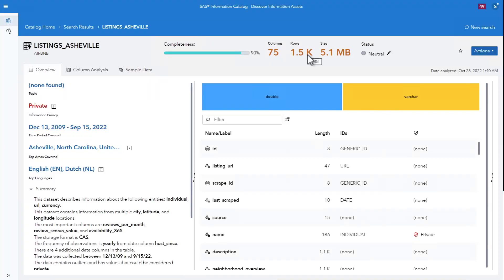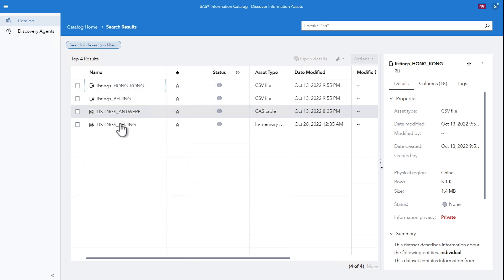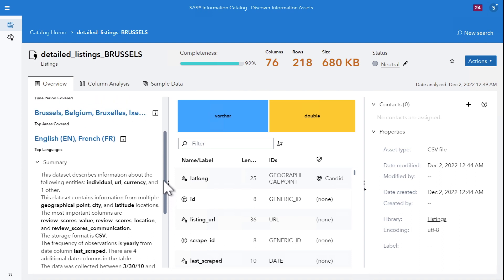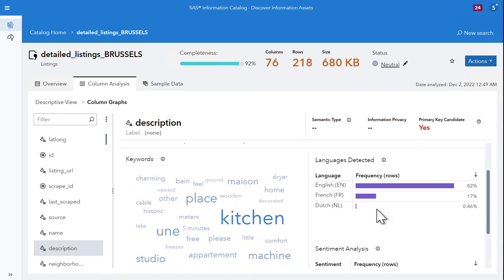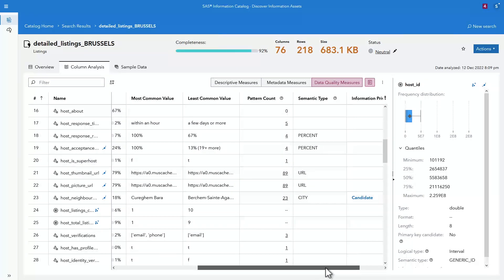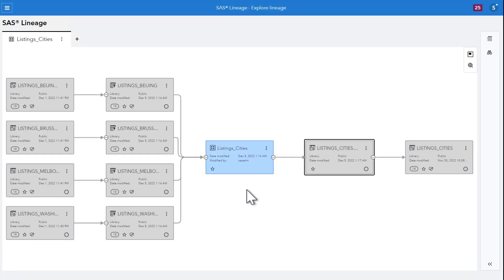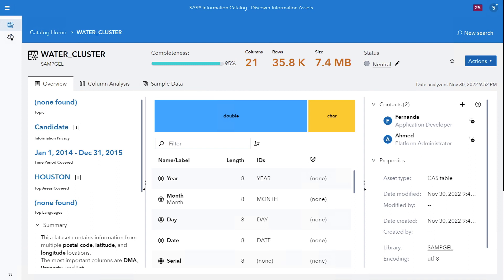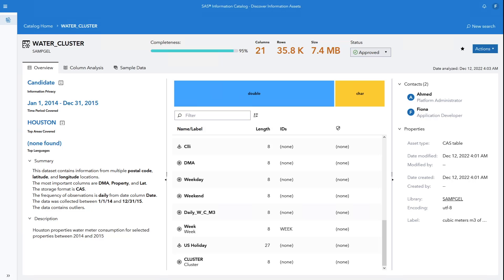SAS Demo | Top Data Questions You Can Answer with SAS Information Catalog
In this short SAS Demo, Bogdan Teleuca shows you how common data questions can be answered with SAS Information Catalog in a quick and simple way.

The demonstration uses the SAS Information Catalog Long Term Support Release 2022.09 (November 2022).

Content Outline
0:00 – What data is available?
1:13 – Where is the data stored?
1:30 – Can you access this data?
1:50 – What data is in a table or a file?
2:53 – What data is stored in each individual column?
3:46 – Do you need to foresee extra data preparation or processing?
4:23 – Is the quality of the data acceptable?
4:40 – Is there any private or sensitive data?
4:58 – What other assets are available?
5:36 – How are the data assets and other assets related?
6:13 – How has the data changed or evolved over time?
6:34 – Can you trust this data?
6:49 – Who is responsible for this data, where do you go for more questions?
7:08 – Summary of data questions that you can answered with SAS Information Catalog.